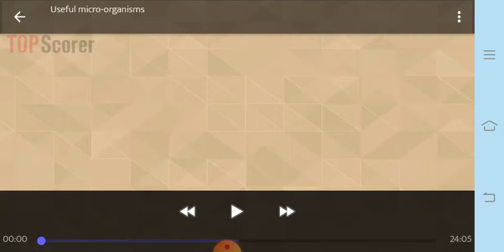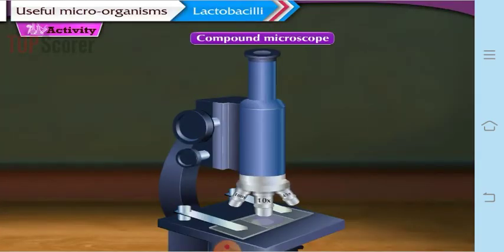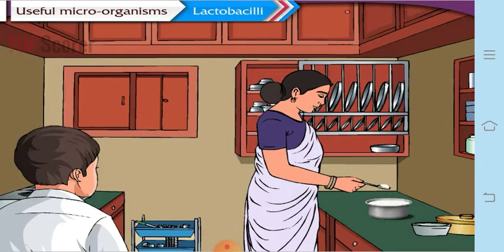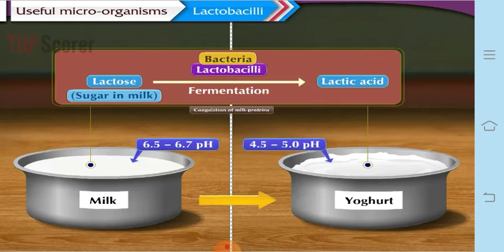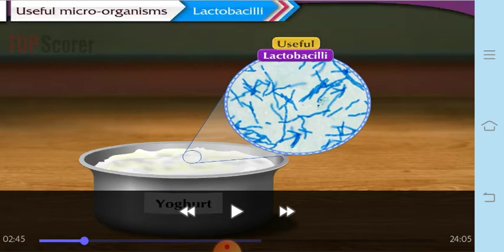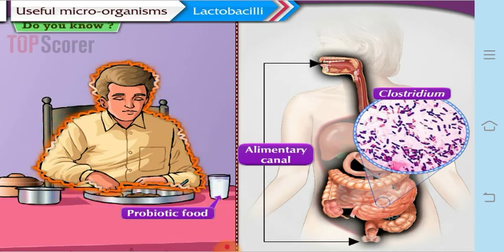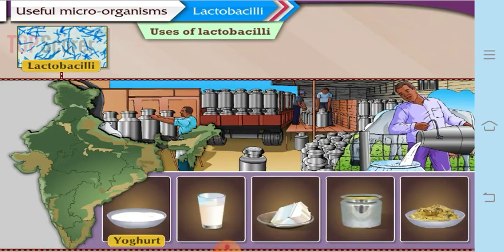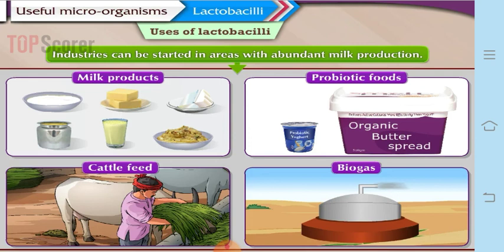Class 9 Useful and Harmful Microbes. Useful Microorganism - Lactobacilli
Lactobacilli is present in curd or buttermilk. It is an anaerobic bacteria. It is used in dairy, food and brewery industries.